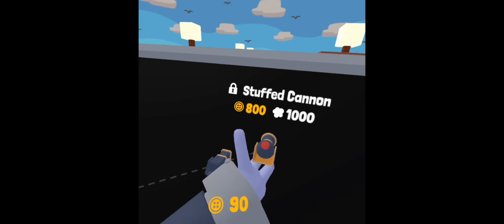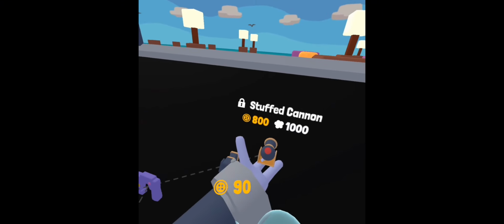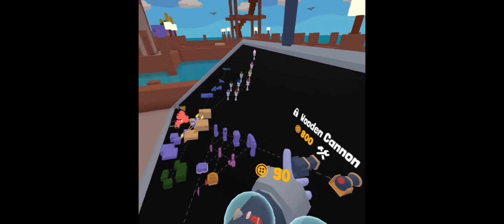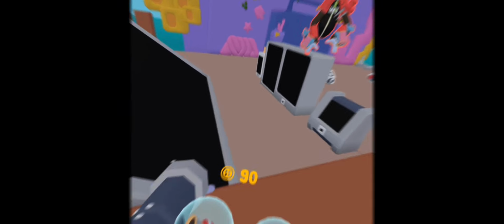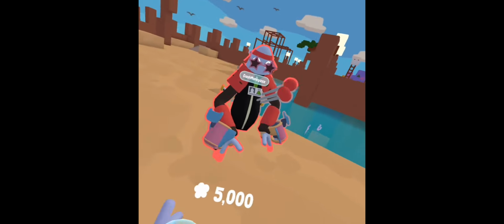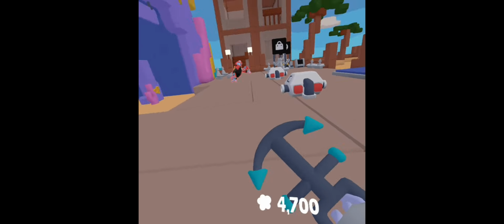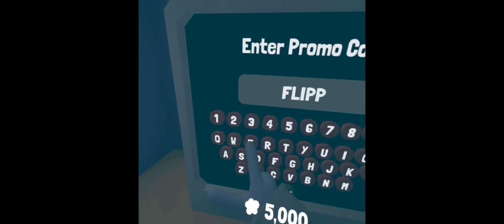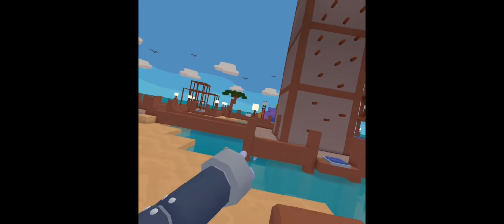New Update In Yeeps!!!!